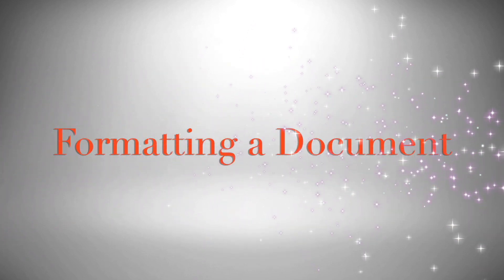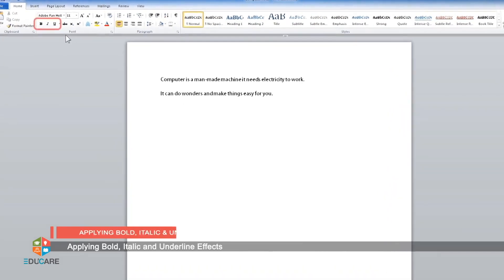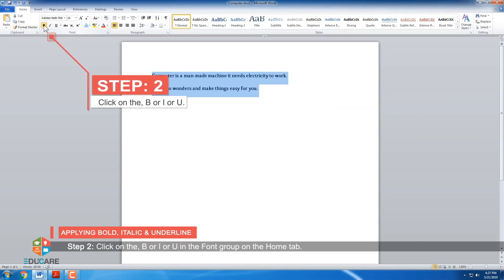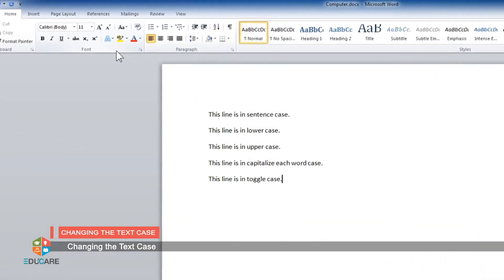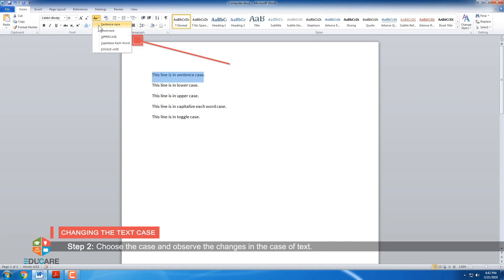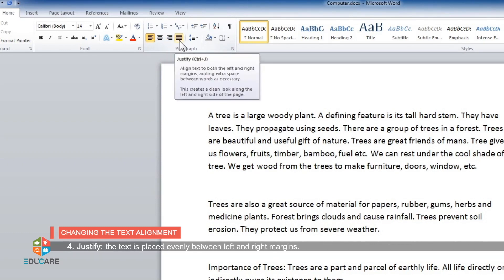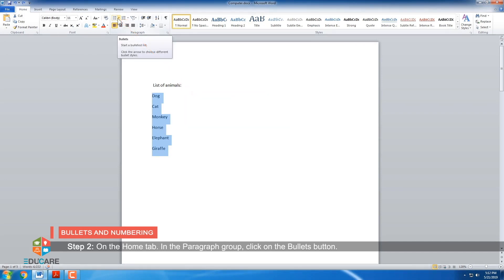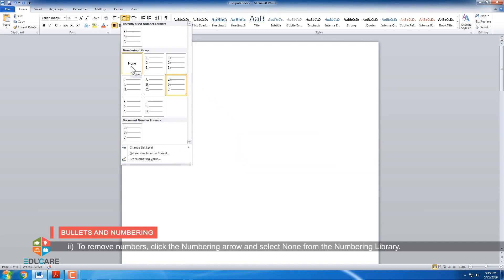Formatting a Document in MS Word 2010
In this video tutorial you’ll learn about the formatting features of MS Word 2010 which are used to enhance appearance of the document. It includes Font Formatting, changing Text Colour, Case and Alignments. You’ll also learn to insert Bullets and Numbering.